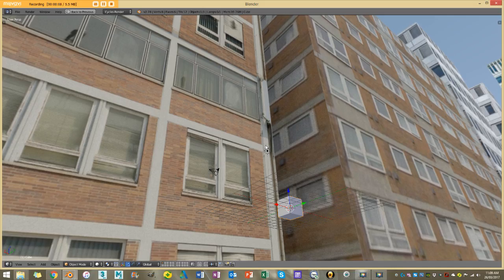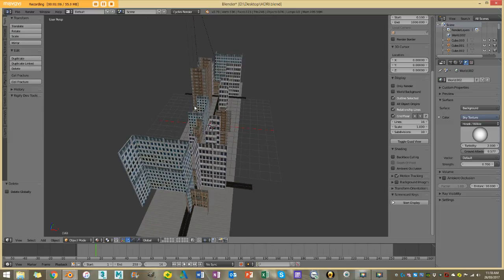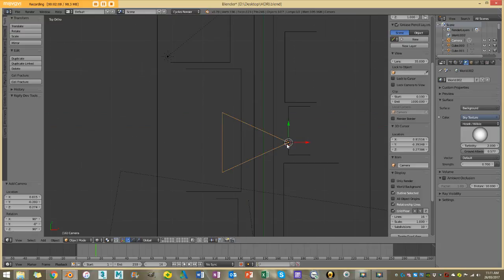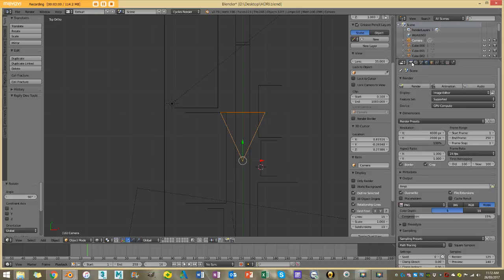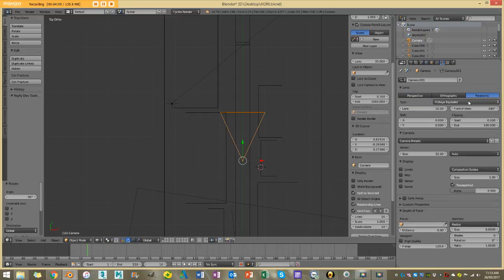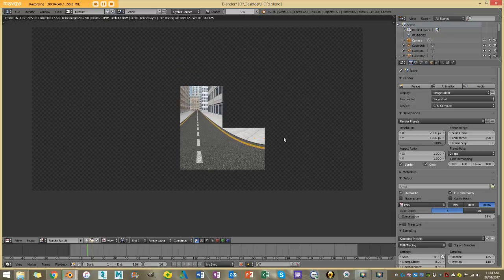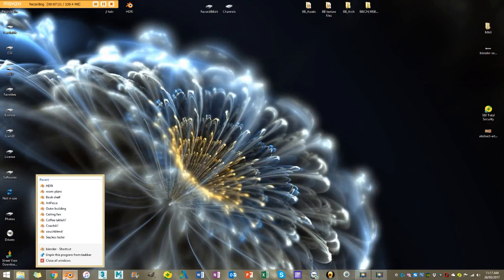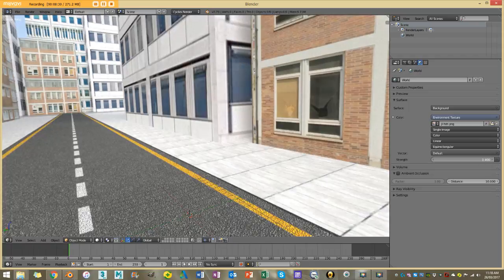How to render 360 images in Blender.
In this quick tutorial, I will show you how to turn any scene into a HDRI (360) within Blender.